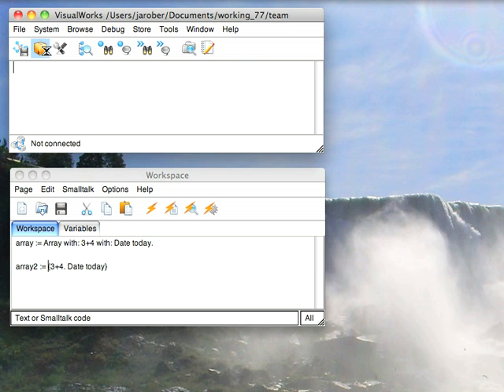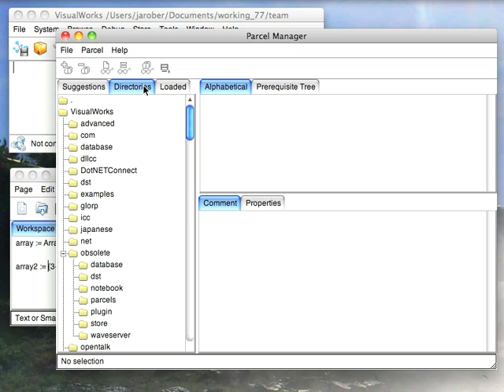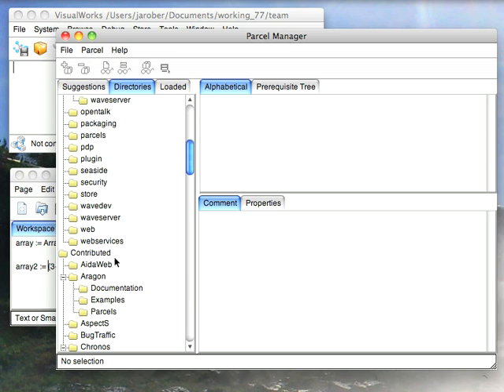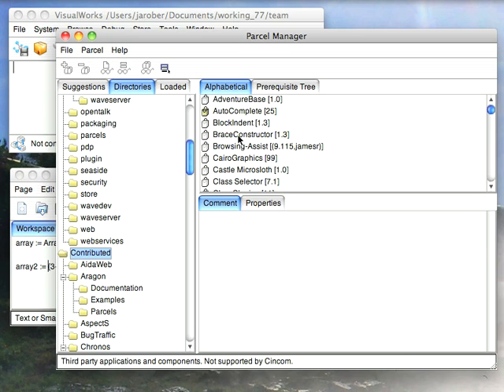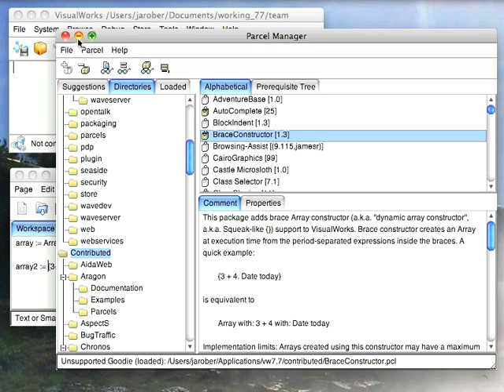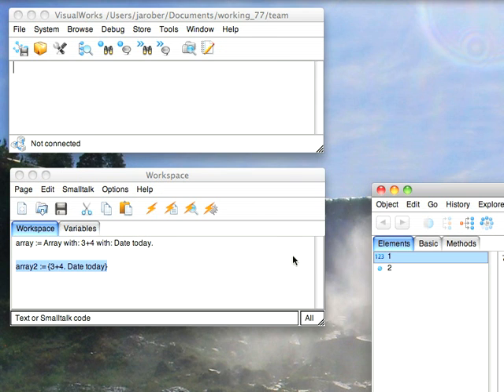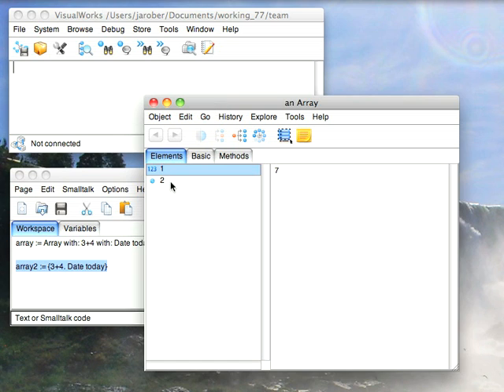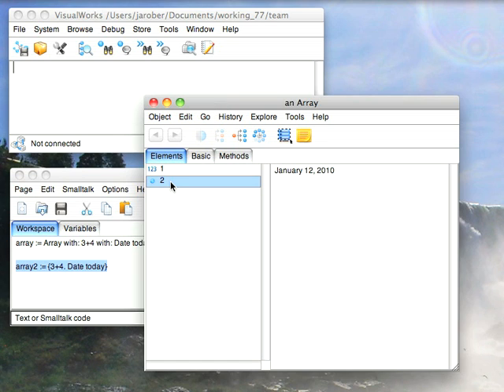Brace Constructor for Arrays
How to use the Brace Constructor syntax in VW or OS